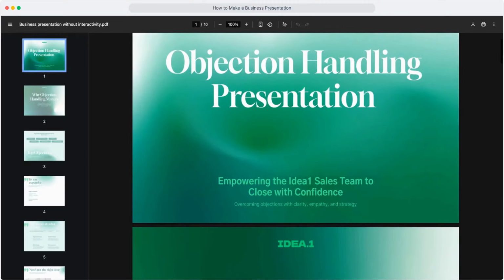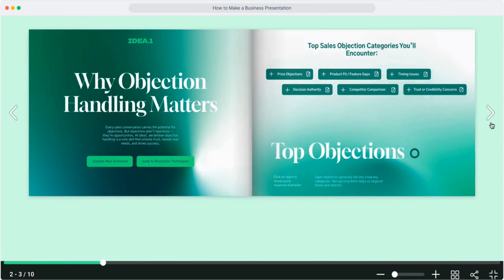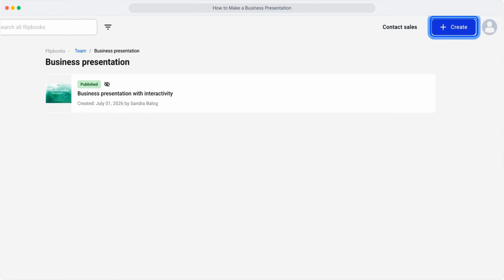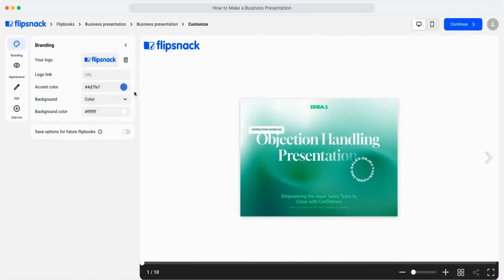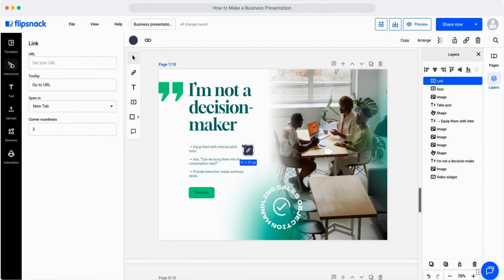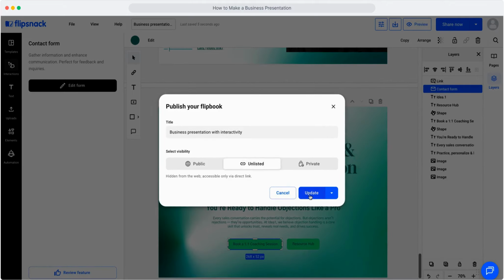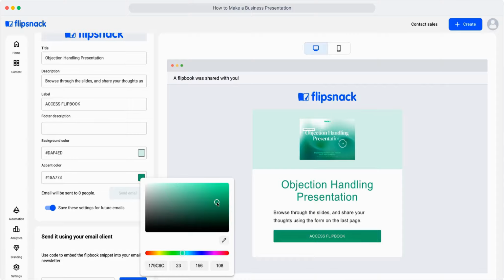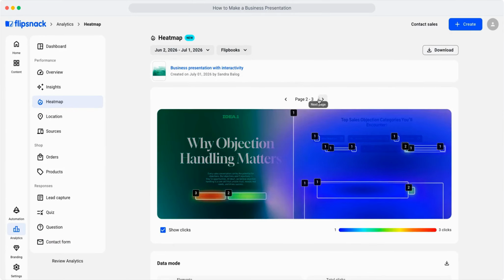How to make a business presentation | Flipsnack.com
Learn how to create an interactive business presentation with Flipsnack. Turn your PowerPoint or PDF into an engaging online presentation by adding videos, clickable links, contact forms, and custom branding.

In this tutorial, you'll learn how to publish and share your presentation with a link or QR code, manage visibility settings, and use presentation analytics and heatmaps to see how your audience engages with every slide.

Whether you're creating a sales presentation, pitch deck, company presentation, or business proposal, Flipsnack helps you build professional presentations that are interactive, easy to share, and trackable

How to host presentations online for sharing, control, and tracking

VIDEO CHAPTERS
00:00 | Why interactive presentations matter
00:46 | Upload your PowerPoint or PDF
01:04 | Customize your presentation
01:21 | Add interactive elements
01:53| Publish your presentation
02:04 | Sharing options
02:30 | Track performance
02:48 | Outro

Design professional digital flipbooks with Flipsnack's intuitive platform. Our tool offers seamless creation, custom branding, and interactive features to showcase your products effectively. Whether you're creating flipbooks, lookbooks, or brochures, make them stand out with engaging designs and track your success with detailed analytics.